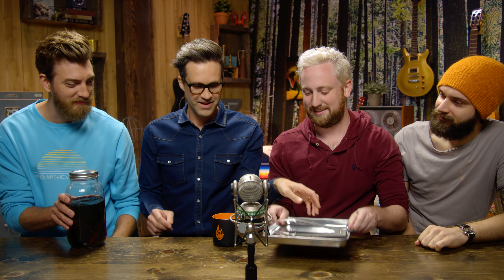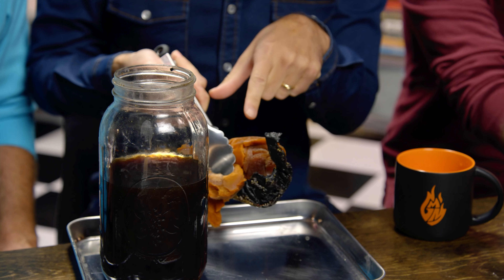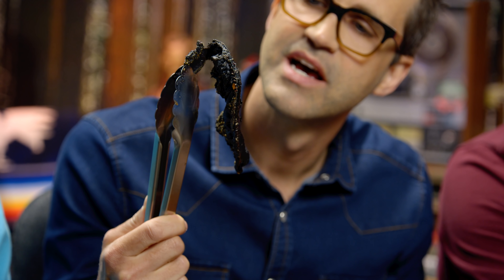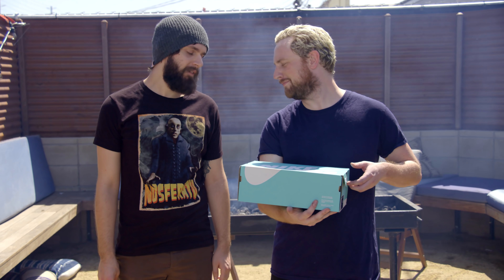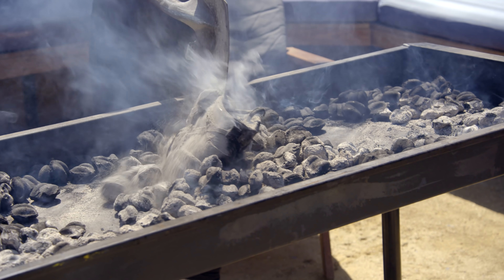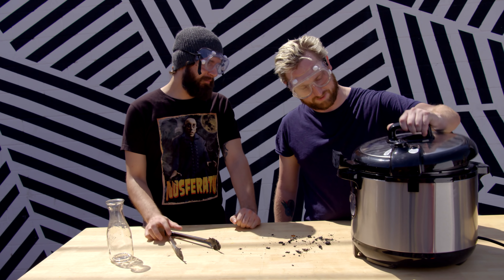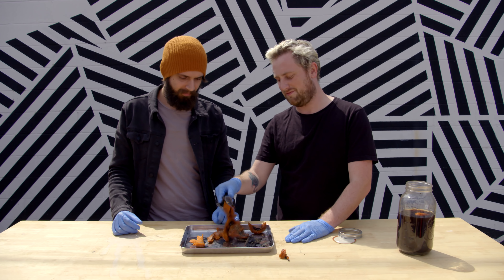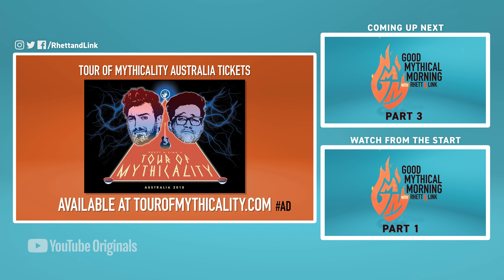What Did We Destroy With Paint Thinner?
Can we guess what Mike and Alex destroyed THIS time?! GMM #1332.2

Pick up all of the official GMM merch

Have you made a Wheel of Mythicality intro video?